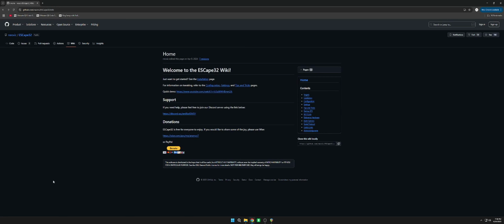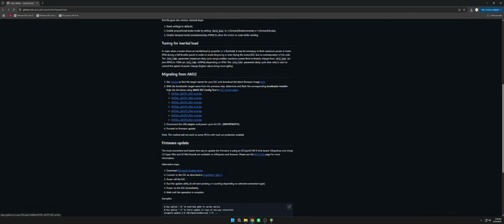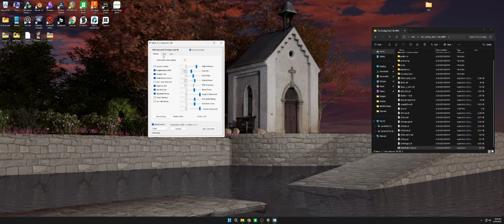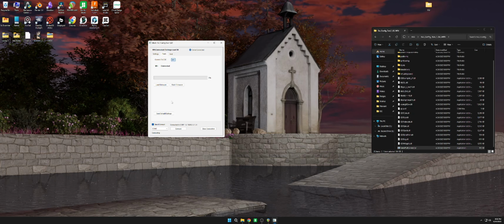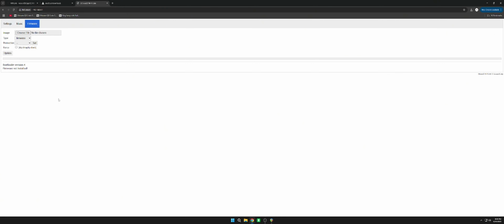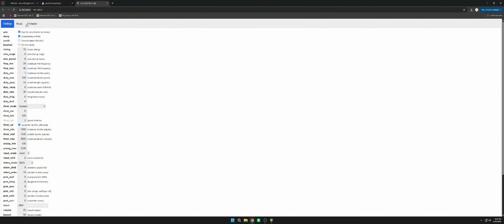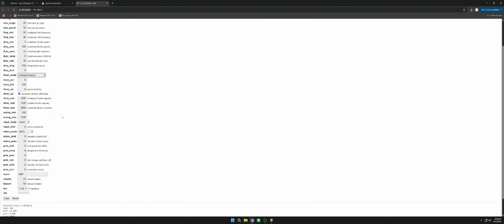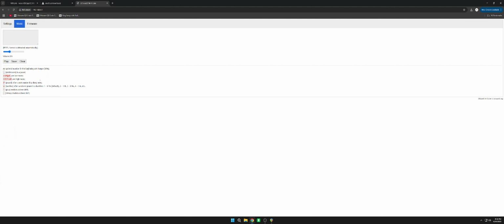Rhino 80amp AM32 to ESCape 32 Reposted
Quick video of how to convert you rhino 80 amp esc from am32 to escape 32
for me it runs a bit smoother . try it out and decide yourself. !! DONT DISABLE ARMING!!